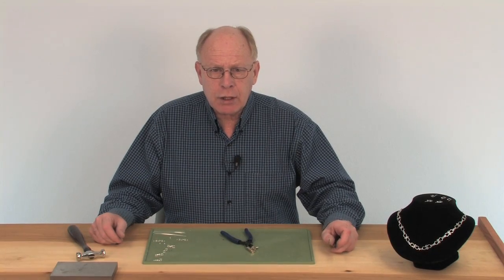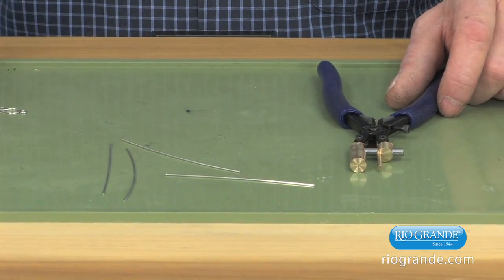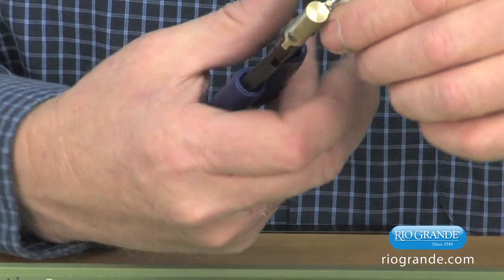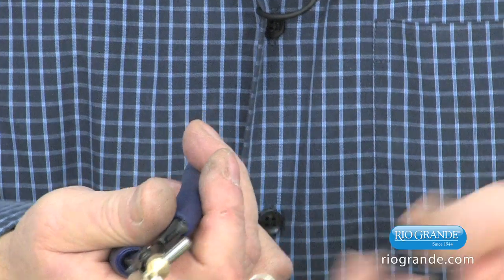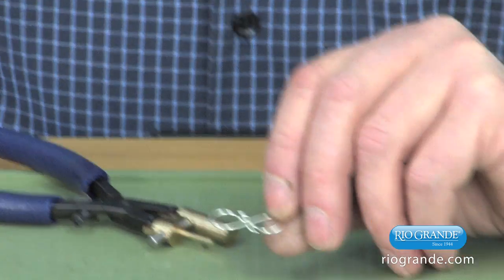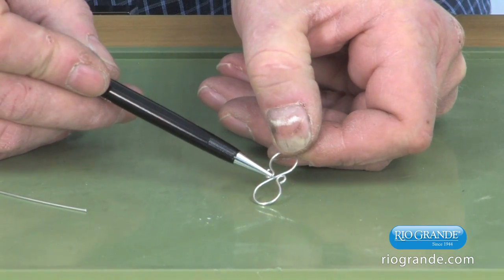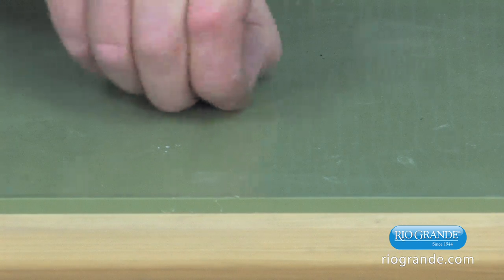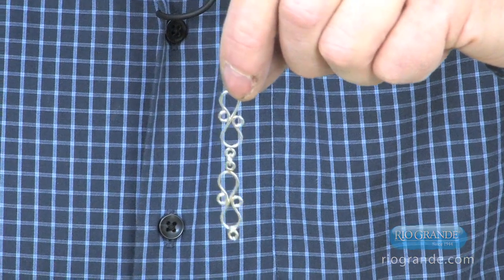Creating an S-Hook Necklace with the Swanstrom Bail-Forming Pliers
Learn how to create a lovely S-hook necklace quickly and with minimal effort with the help of Swanstrom Bail-Forming Pliers. Join renowned metalsmith Tim Sheriff of Swanstrom Tools as he demonstrates how to use the Swanstrom Bail-Forming Pliers to create s-hooks and jump rings to form a stunning S-hook necklace.